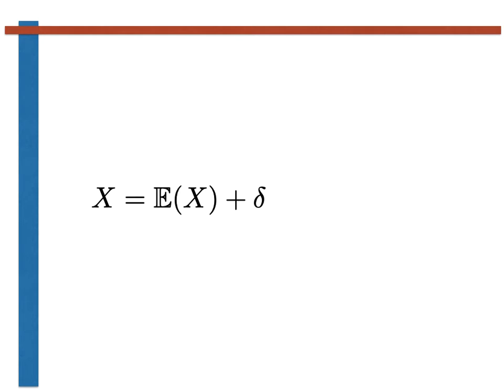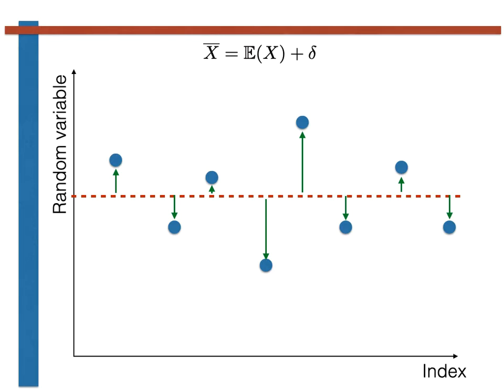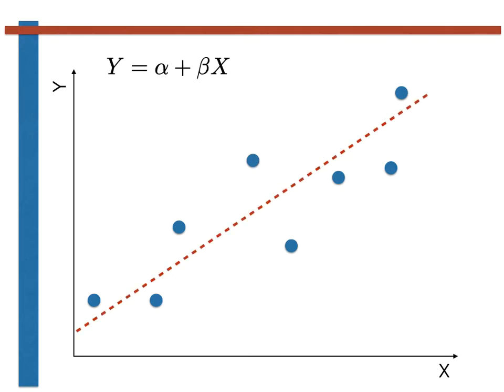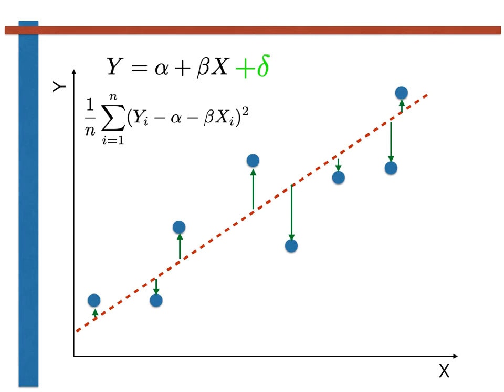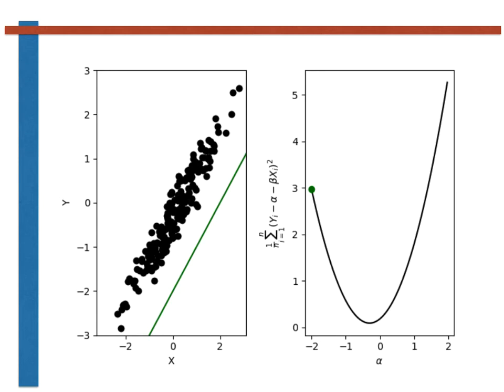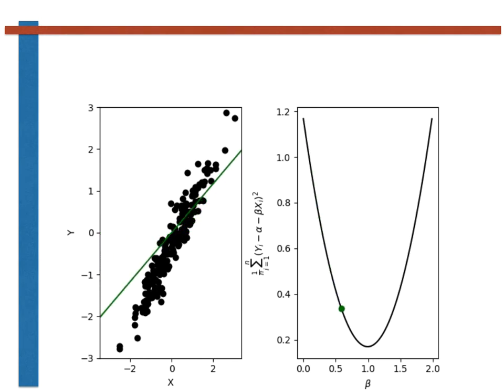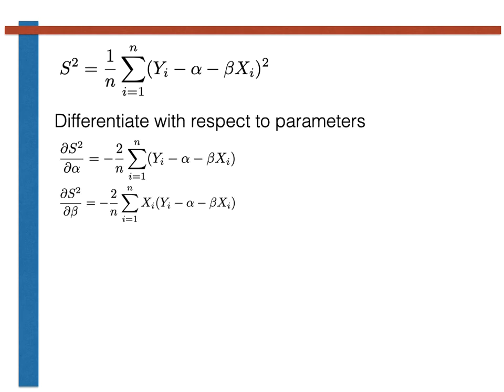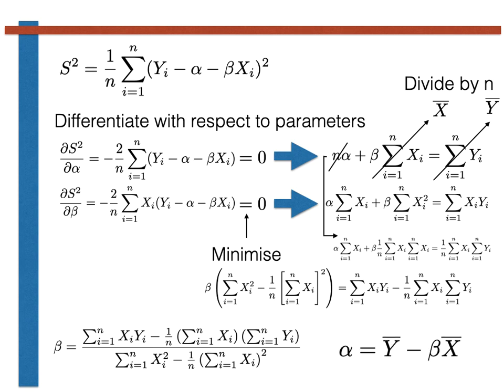An introduction to correlation